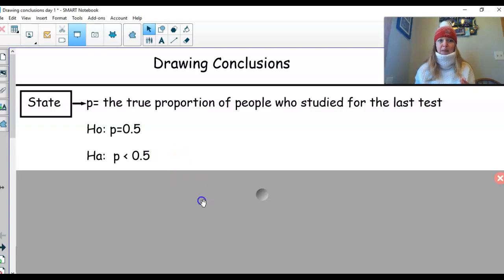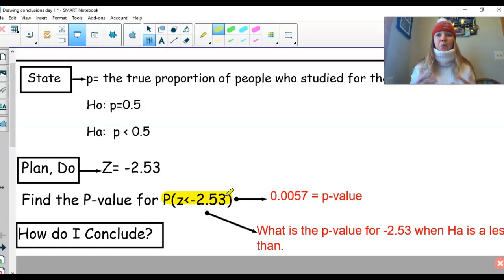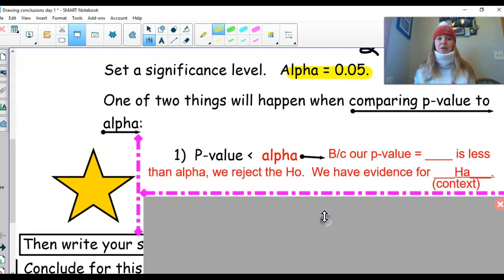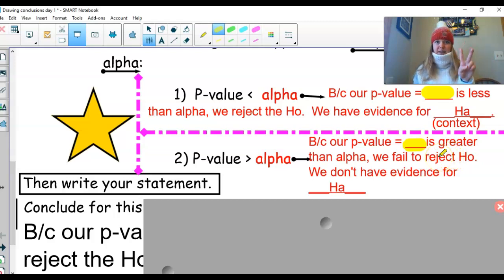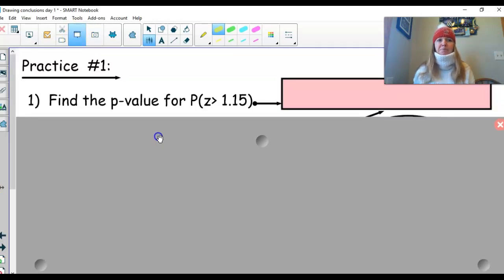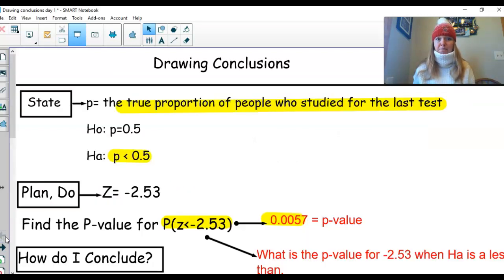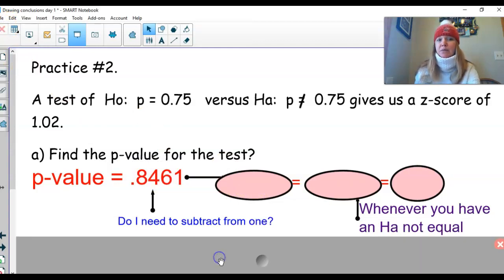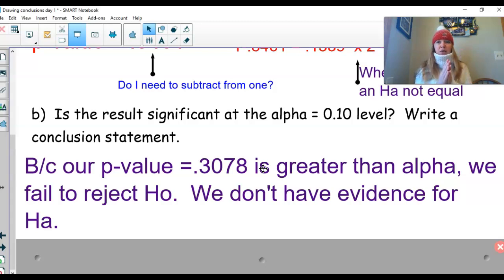Drawing Conclusions using P-Values (Reg Stats)